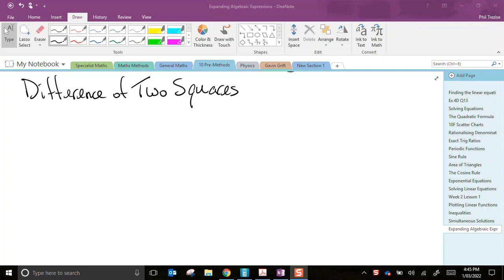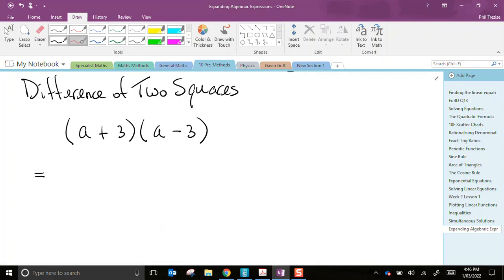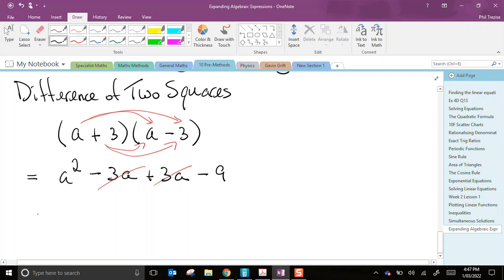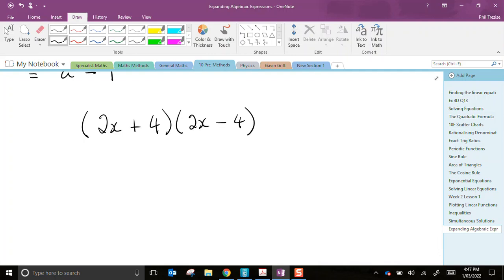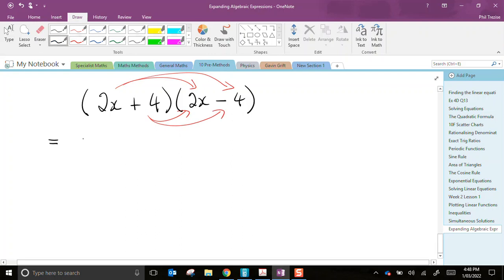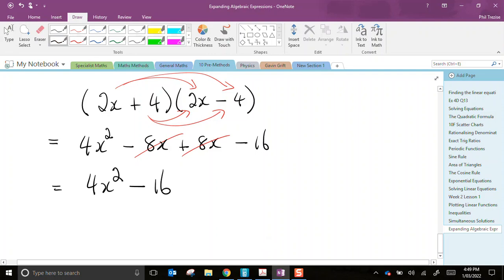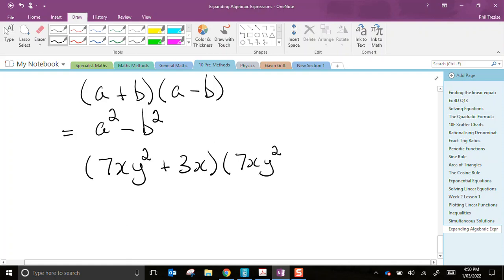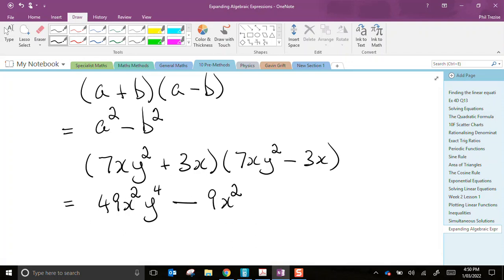Difference of Two Squares